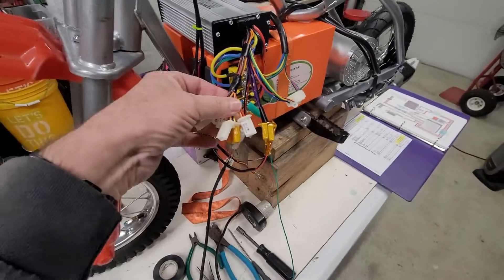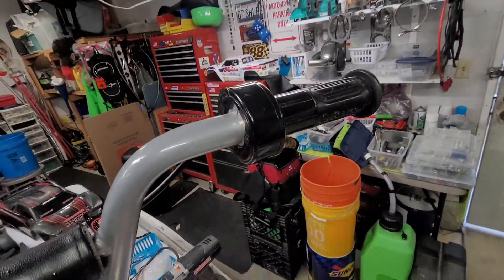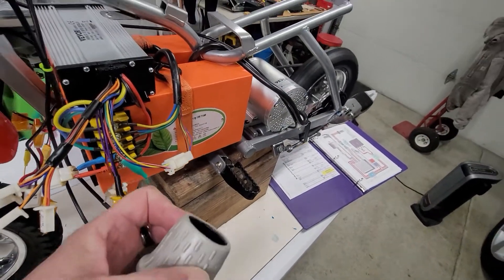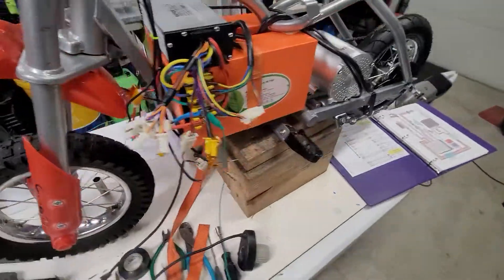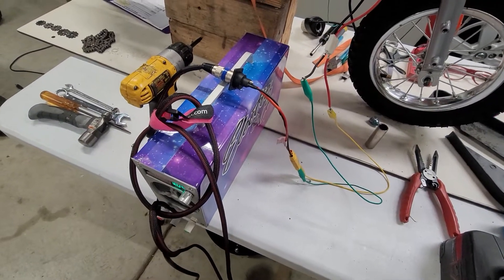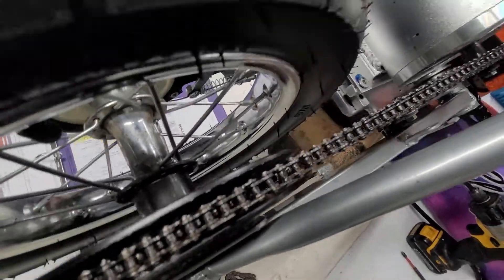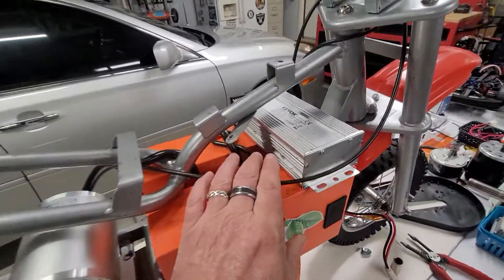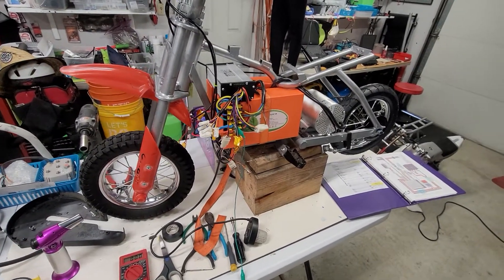Anthony Ray's Garage Razor upgrades MX400 Dual Orange 🍊 Battery Build World's Fastest Shop 💪😎🇺🇲